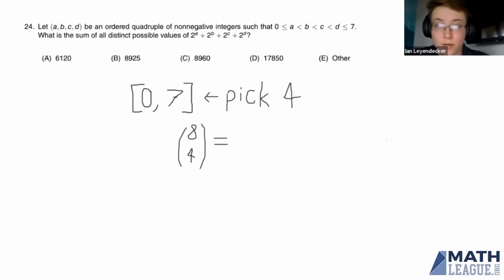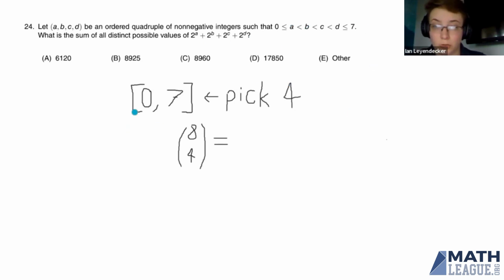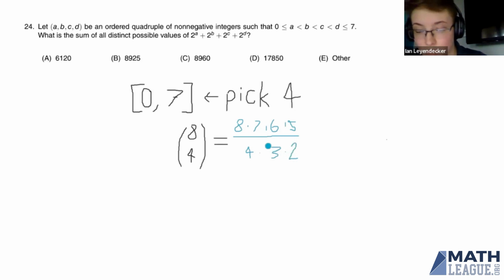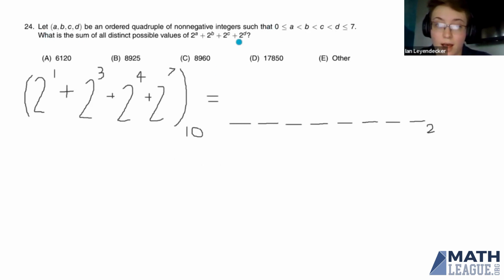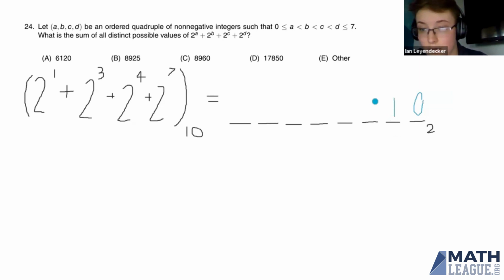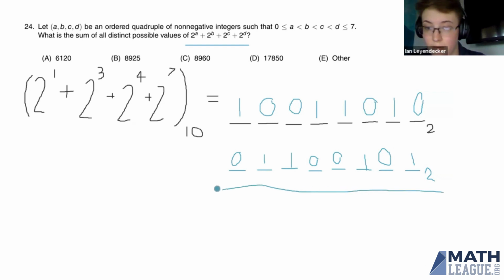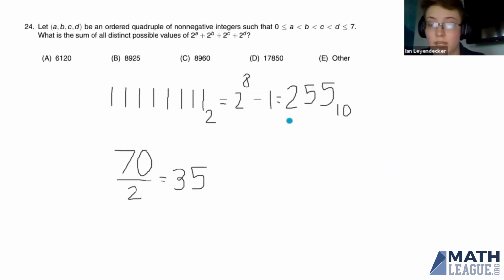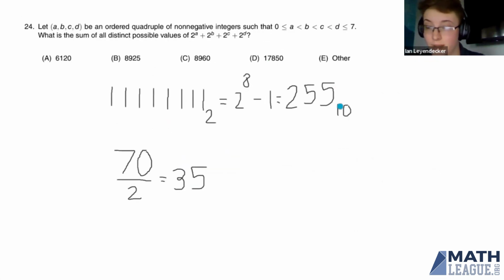Binary Bombs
In 12402 Sprint 24, Ian solves a problem involving powers of 2 using binary representations.